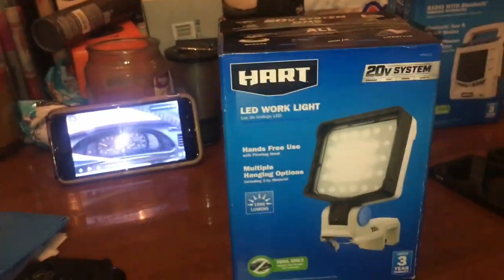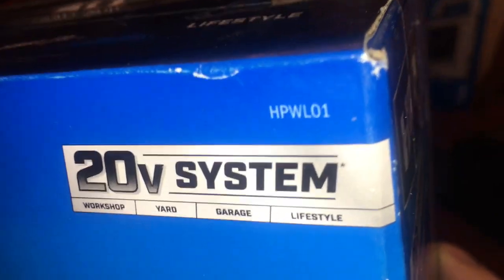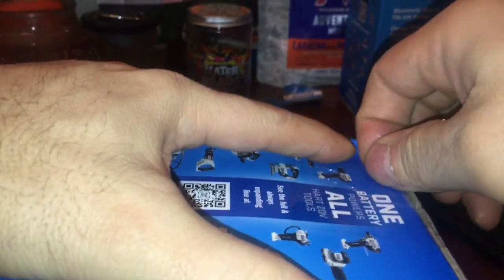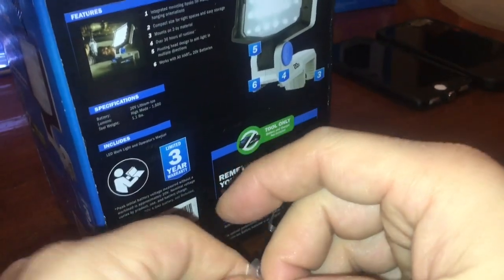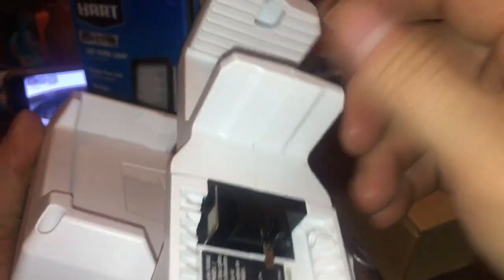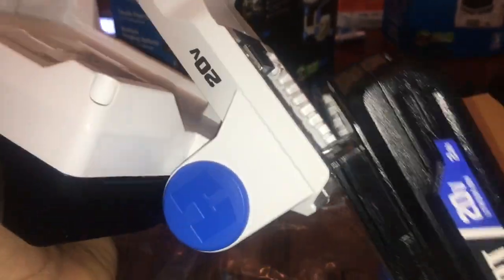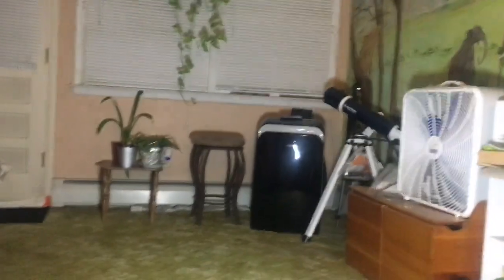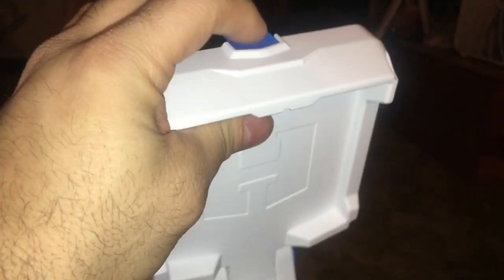Walmart Clearance Hart LED Work Light 1500 lumens 20v HPWL01 unboxing test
bob spurloc
bob spurlock